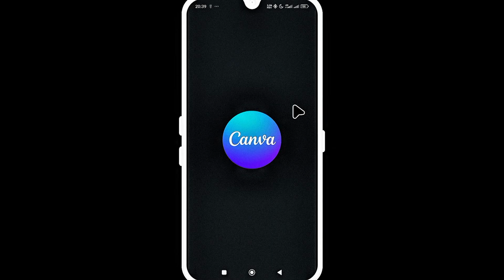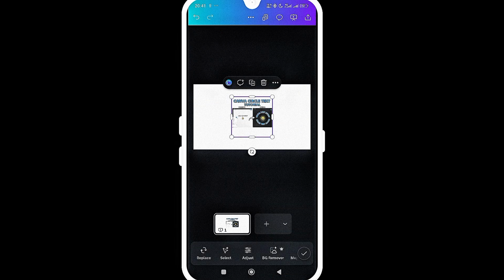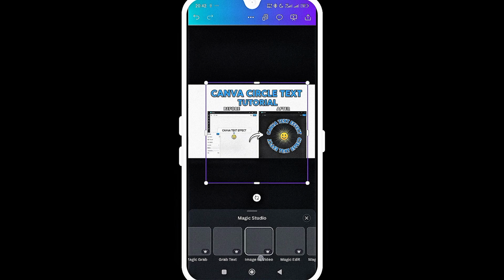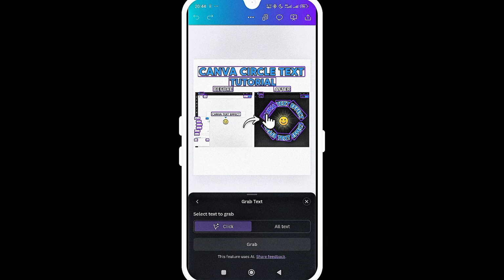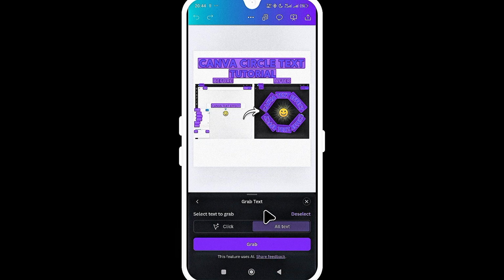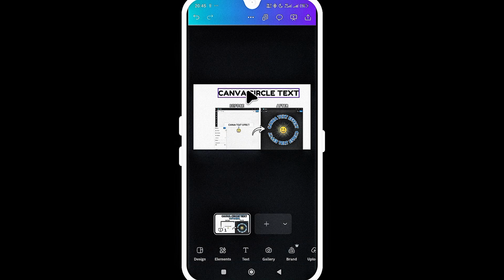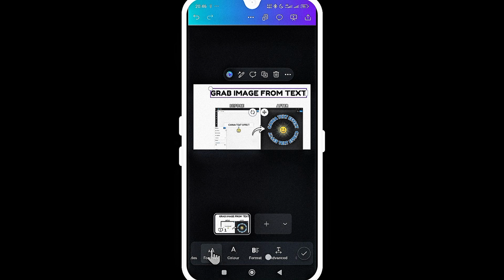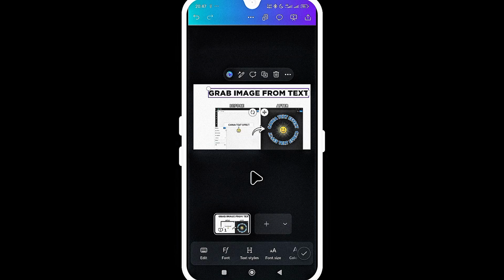How to Change Text in Image using Canva in Mobile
Learn how to change text in an image using Canva on mobile step by step. In this tutorial, I show you how to edit text, replace fonts, adjust size and colour, and make your image look professional—all directly from your phone.